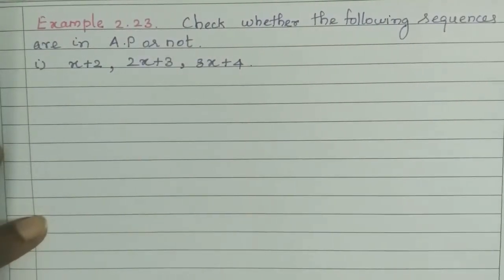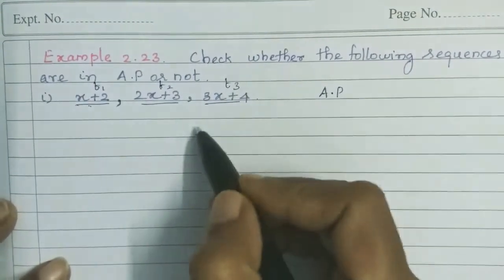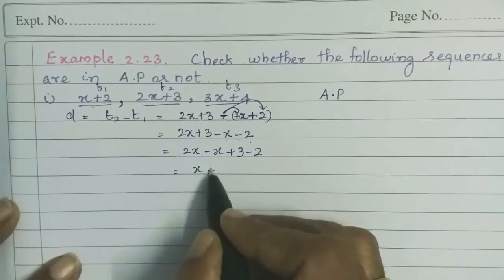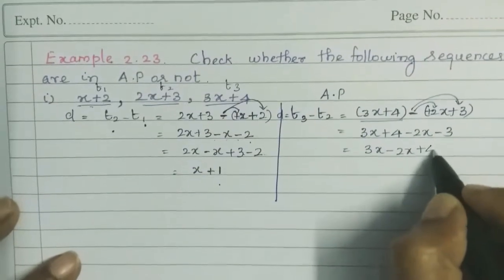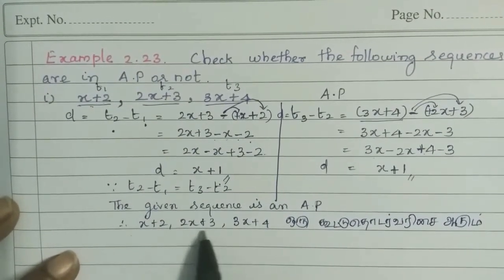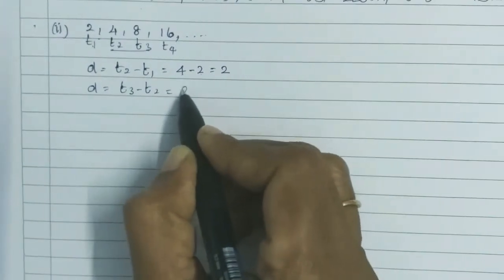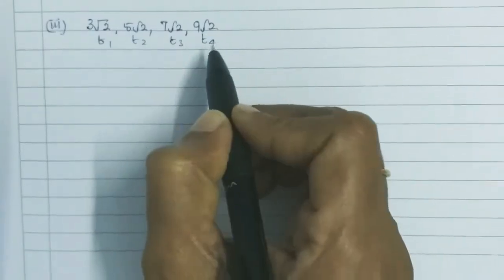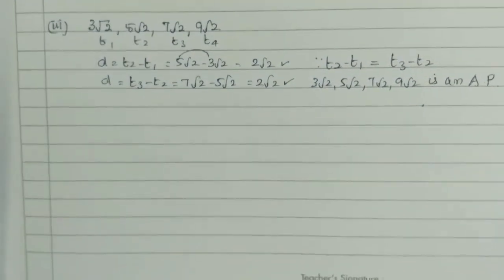TN Samacheer maths Tenth Numbers and sequences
Example 2.23 Numbers and sequences
Tenth standard Tamilnadu Samacheer maths
How to find the given sequence as A.P?
Nithyaganesh Maths